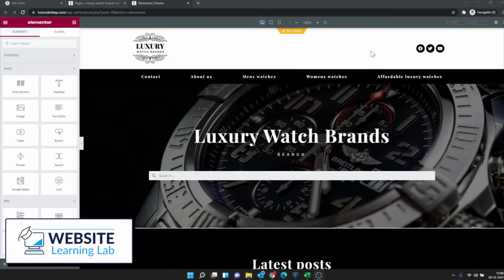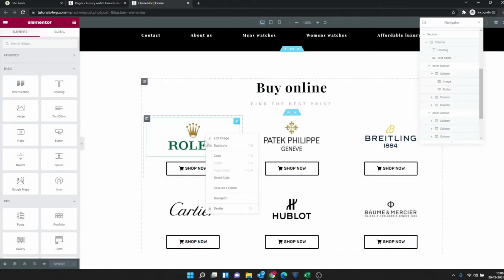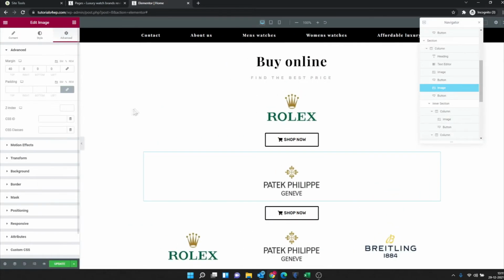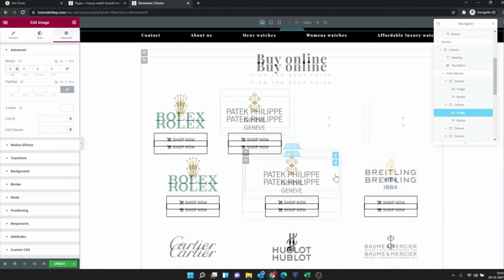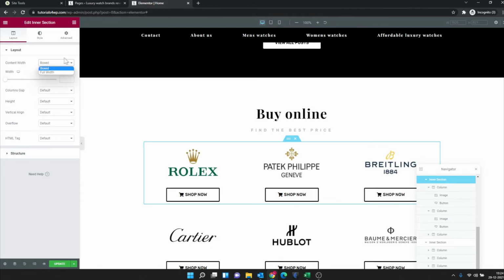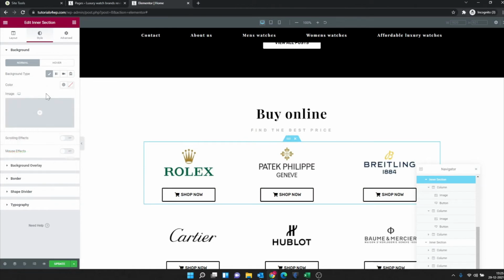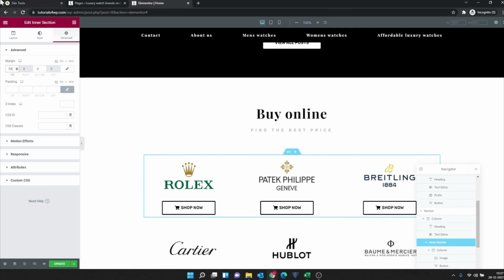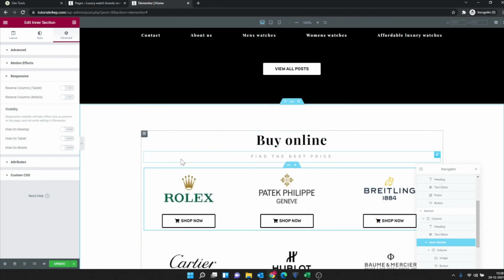Design Inner Section Widget with Elementor for WordPress Website (For Beginners)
The Inner Section is a very helpful widget in Elementor.
I can help you to create any design for WordPress.

If you want to know how to use the Inner Section widget make sure to check out this tutorial!